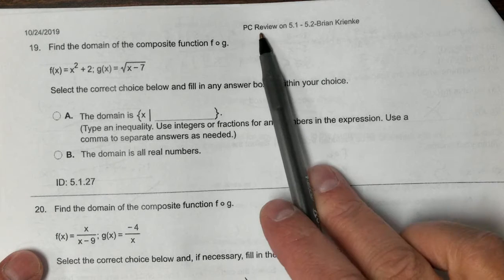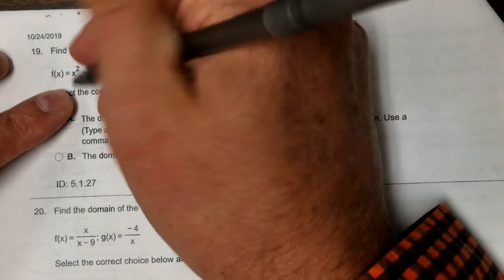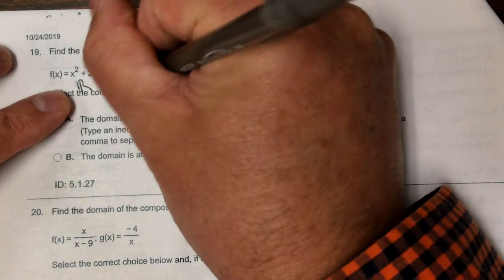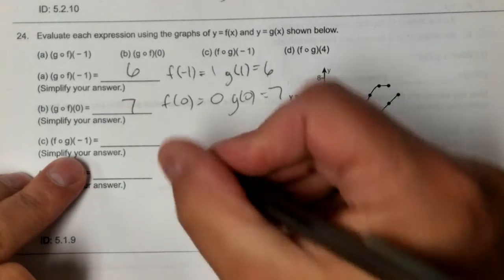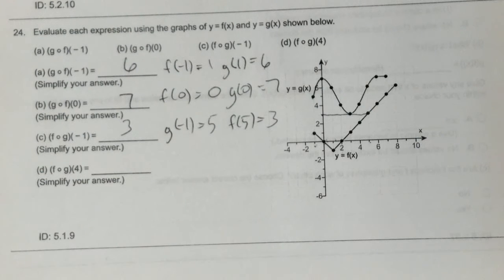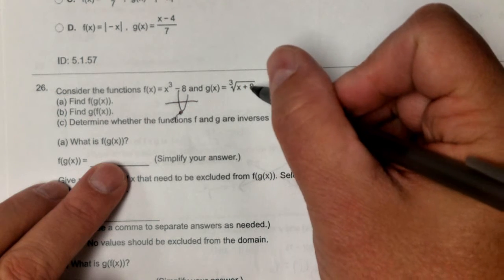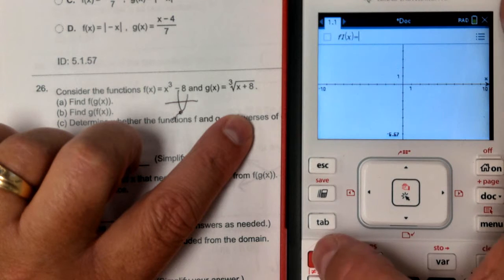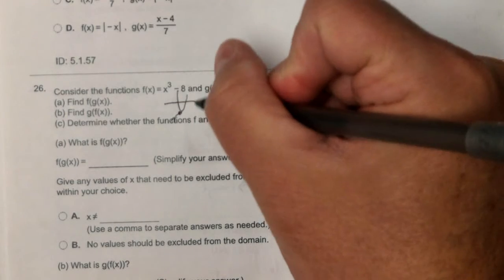PC Review 5 1 5 2 19 to end